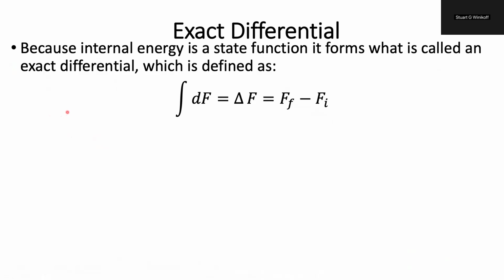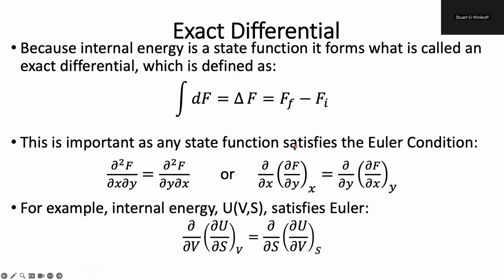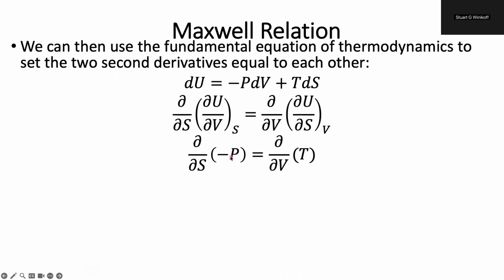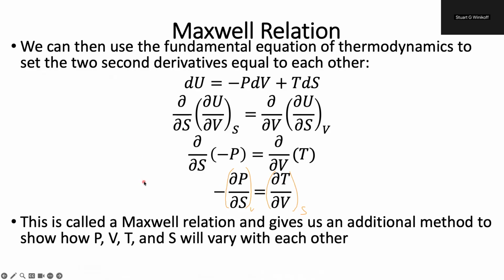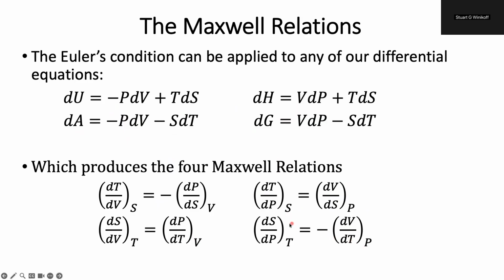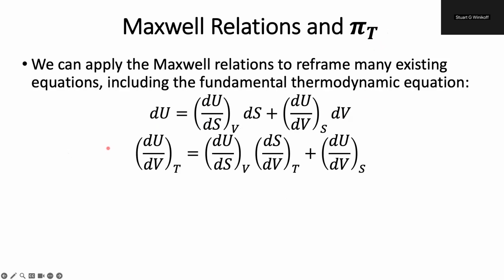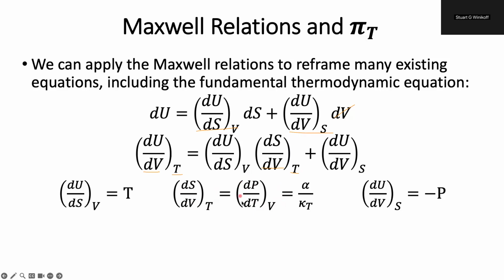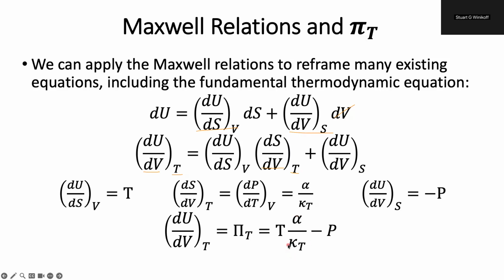Thermo 3.12: The Maxwell Relations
Development and applications of the Maxwell relations.